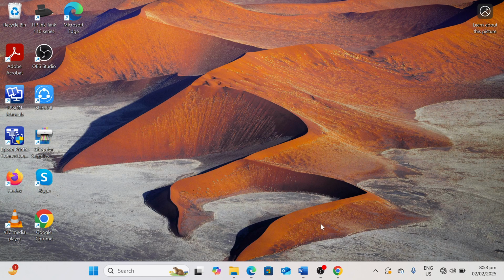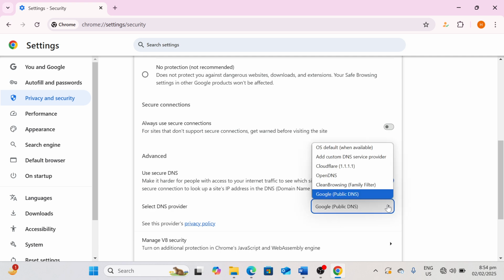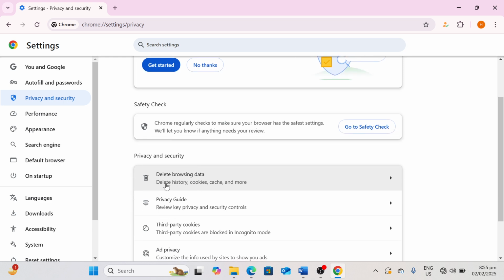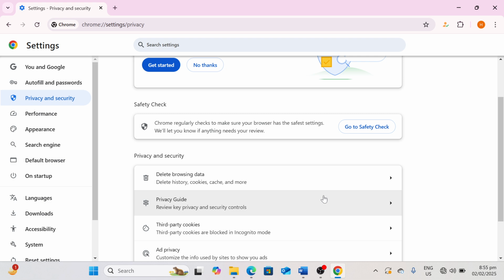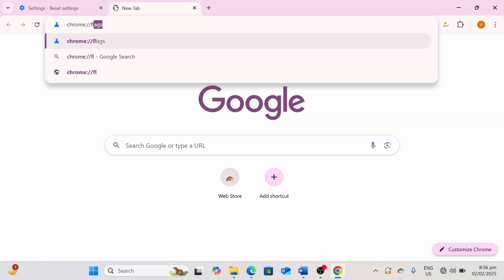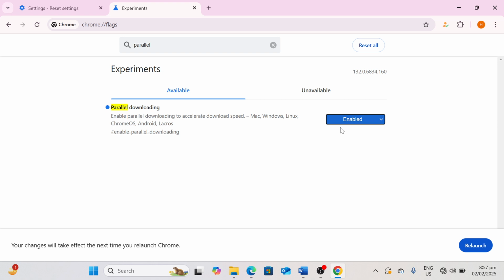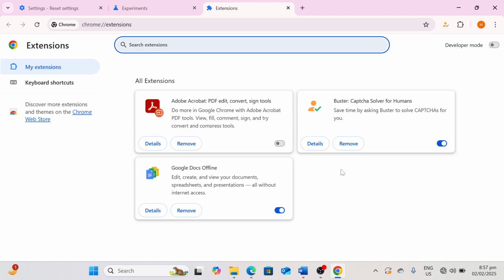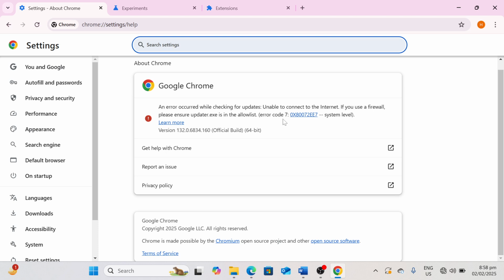How to INCREASE Google CHROME Downloading SPEED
Boost your Google Chrome downloading speed with these simple tips!  Optimize settings, clear cache, and use a faster DNS. Follow this step-by-step guide to speed up your downloads instantly!  Watch now and supercharge your Chrome performance!